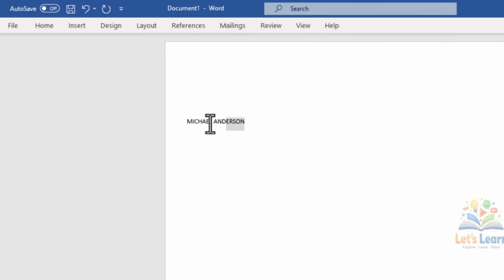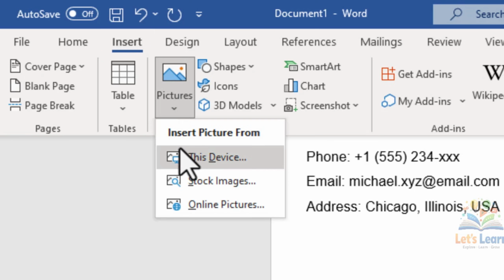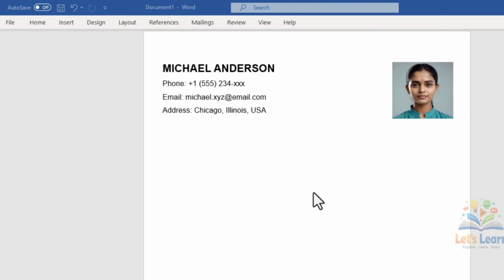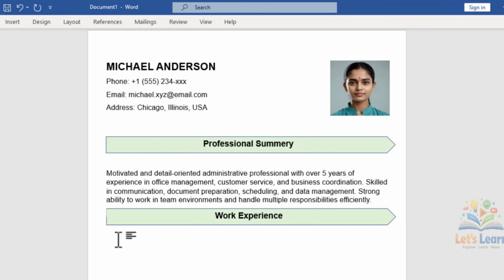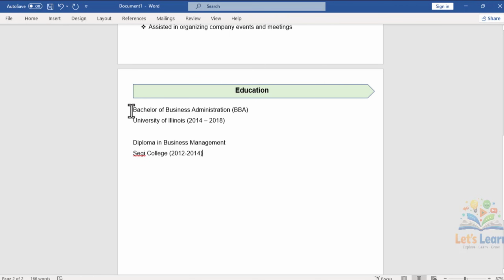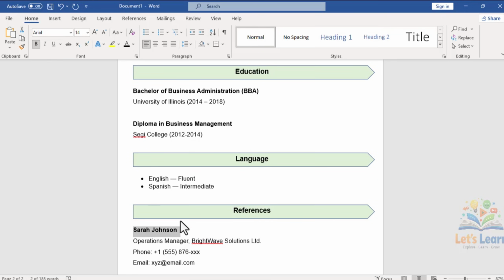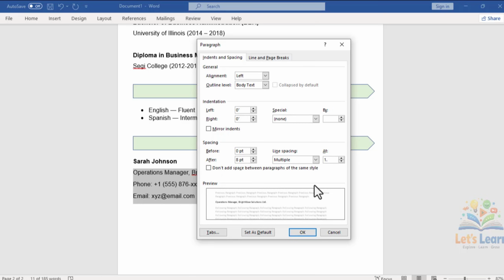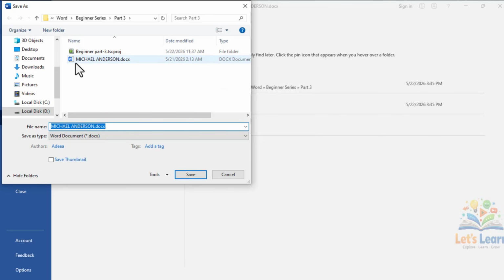MS Word for Beginners Part 4/4 | Complete Real-World Project Step-by-Step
Welcome to Part 4 of the MS Word Beginner Series! In this final tutorial, we’ll apply step by step everything learned in previous lessons to create a complete real-world project.

In this video:

✅ Build a practical project
✅ Apply formatting skills
✅ Use design elements
✅ Create a professional final document (Resume)

Perfect for practicing and improving your MS Word skills.

Follow Let's Learn for more Microsoft Word tutorials.